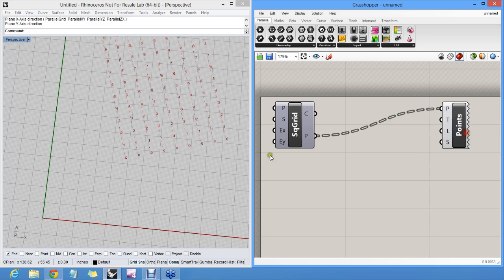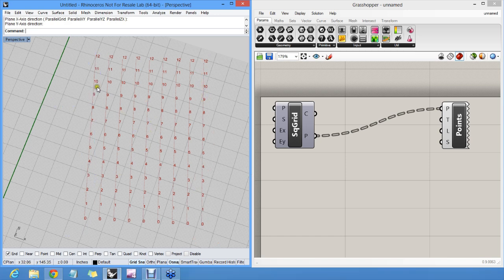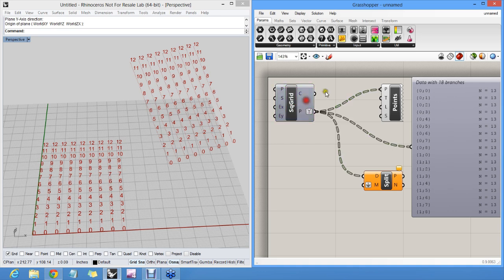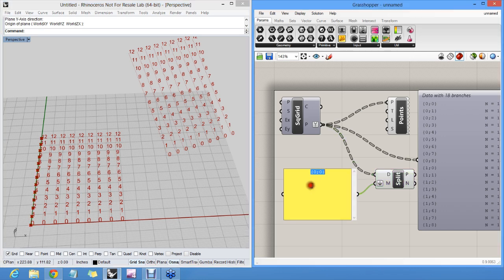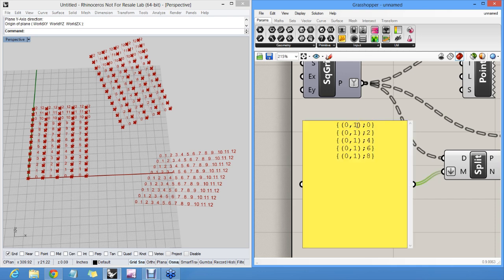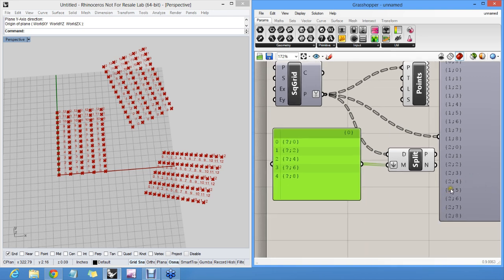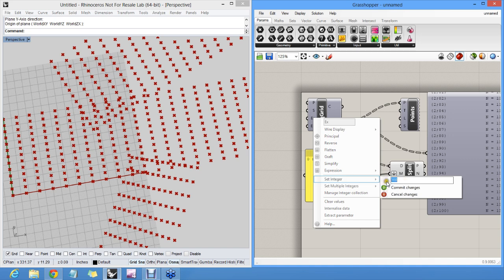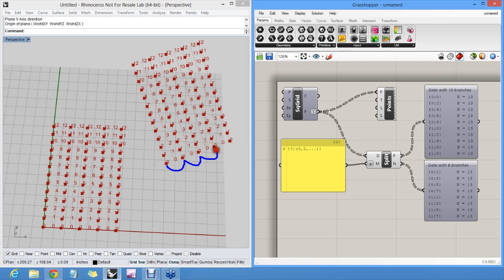04 Selecting Items in Data Trees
David covers different methods to select portions of a data tree to get at the information you need to complete your definitions.
This is 4 of a 6 part series in Grasshopper Basics with David Rutten